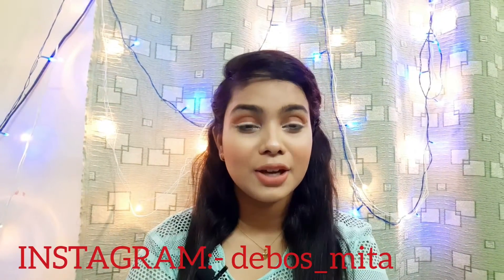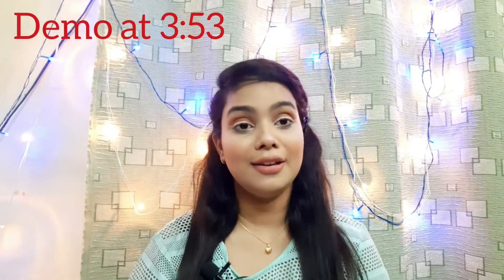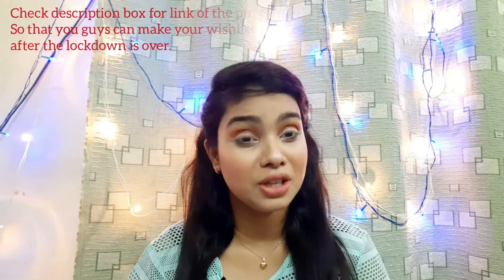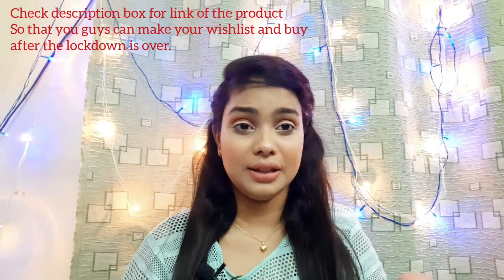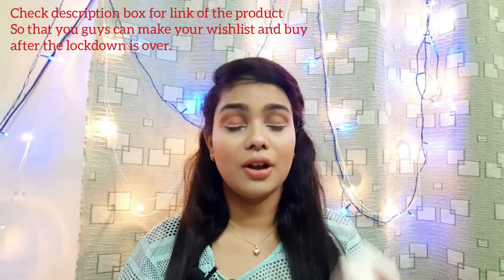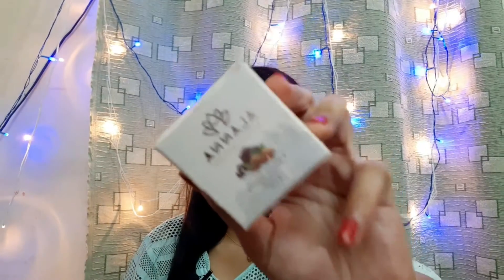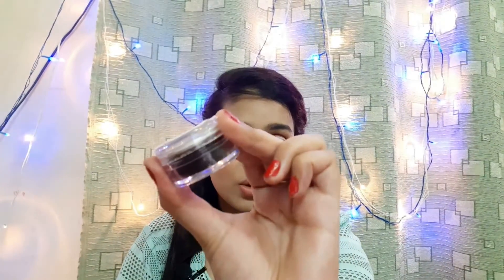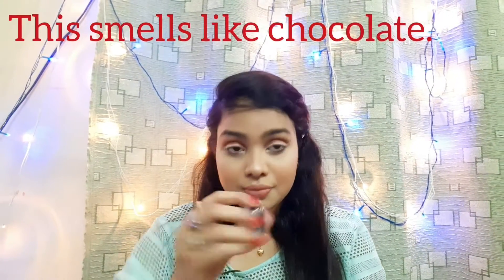How to: get pink lips?|Alanna lip scrub review in hindi+demo|Cure for pigmented lips|Debosmita Dutta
Hey,
My loves
Hope all of you are doing well.
Today am sharing how you can achieve pink lips with an amazing product. Add this to your wishlist so that you can buy it after the lockdown is over.
What I have found :-
•Use it twice a week to get best results
•It removes darkness of the lips
•Moisturises the lips
•It removes grime and dead cells
•Provides nourishment to the lips
•Keeps your lips rejuvenated

NOTE:- WHAT HAS WORKED FOR ME MAY NOT WORK FOR YOU OR VICE VERSA.

NEW VIDEOS:- EVERY MONDAYS, WEDNESDAYS AND FRIDAYS!!

Stay healthy, stay blessed.

LOVE,
XOXO
DEBOSMITA